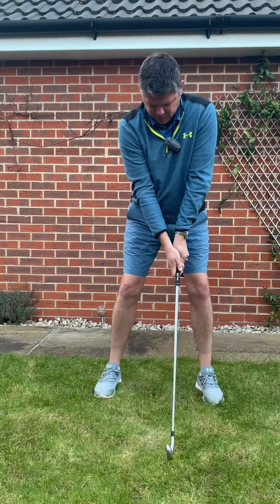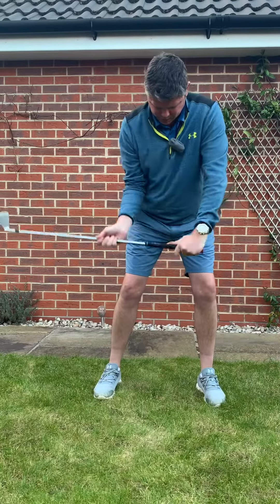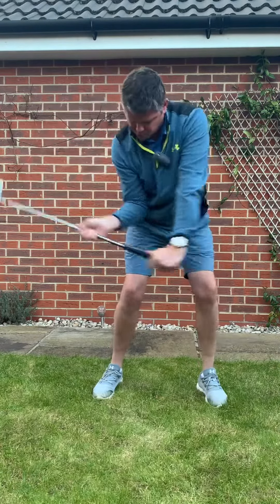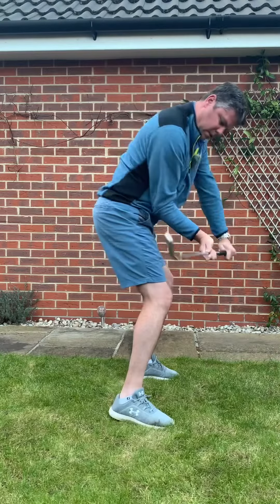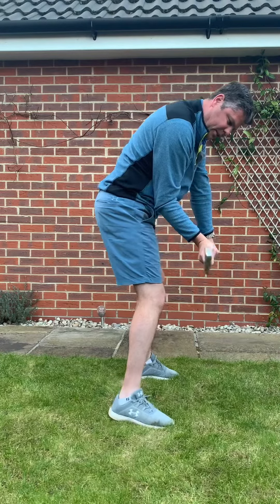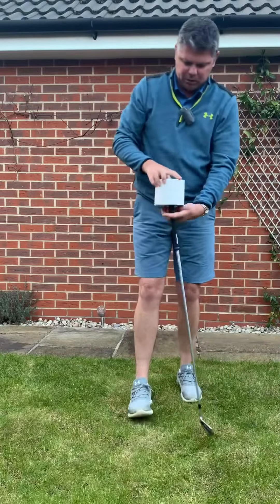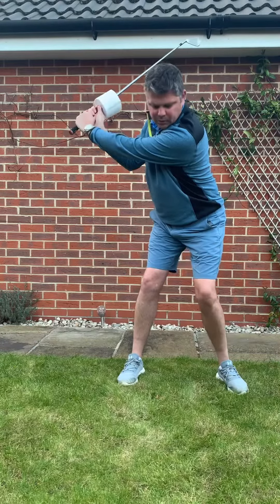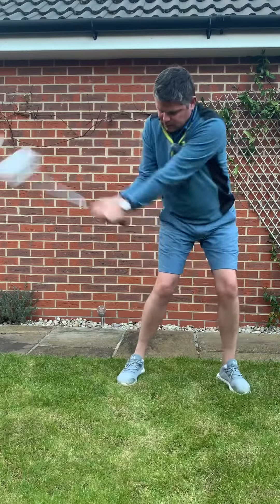Power drill quick tips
Create extra power with these simple lag drills